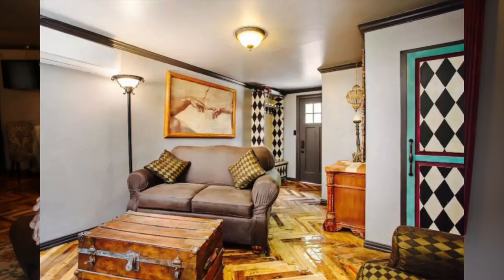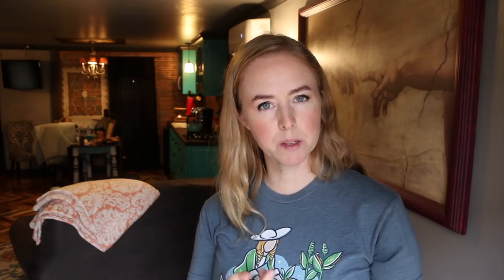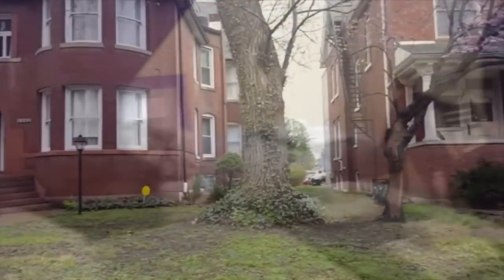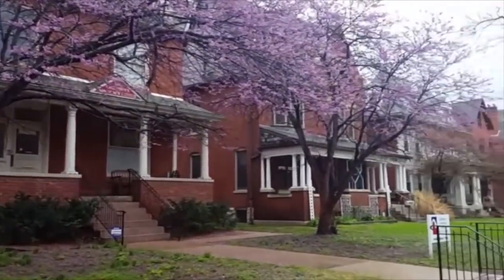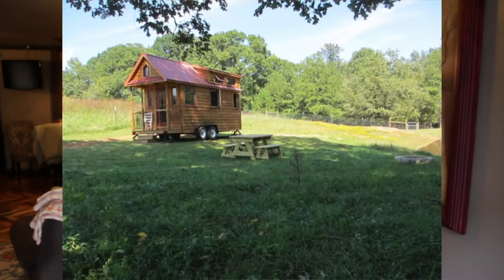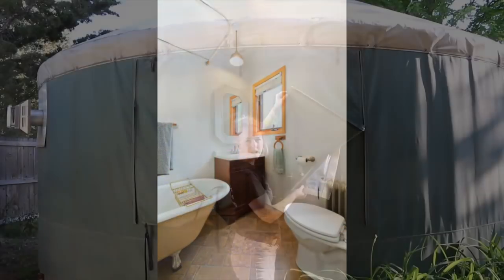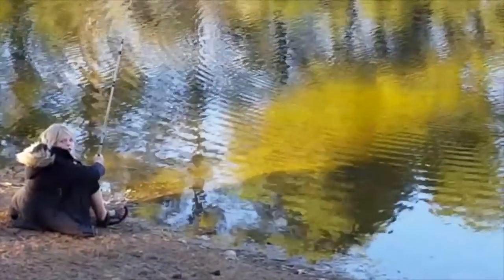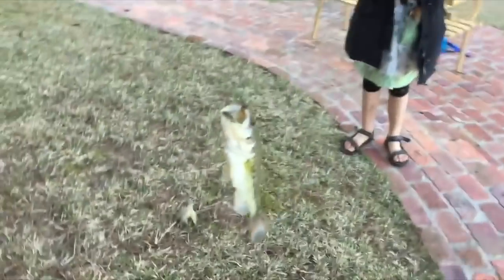How to Make $2370 a Month With One DIY Airbnb